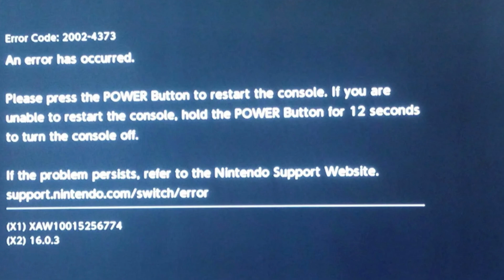How To Fix Nintendo Switch Error Code 2002-4373?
If you're facing the Nintendo Switch Error Code 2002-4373 then this video is for you. We’ll cover why this system memory error appears and how to fix it.